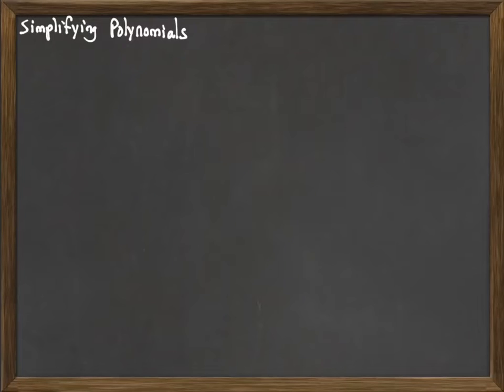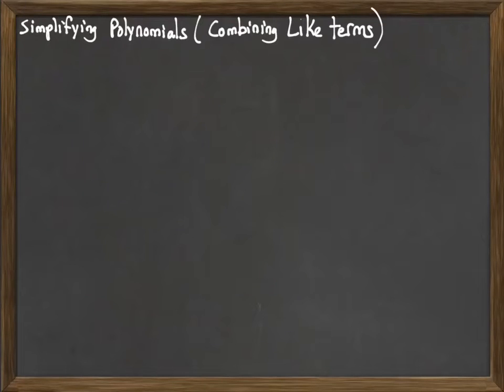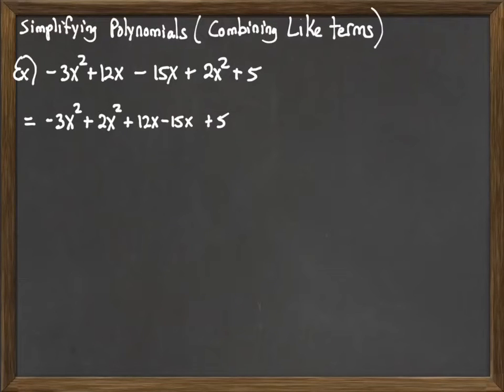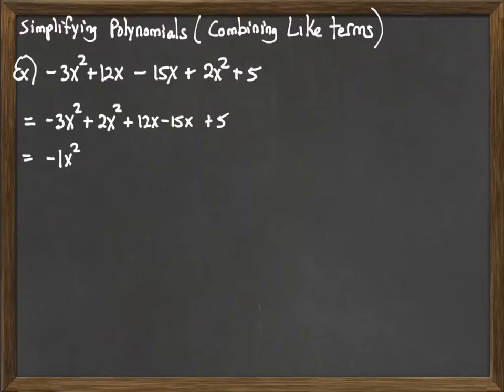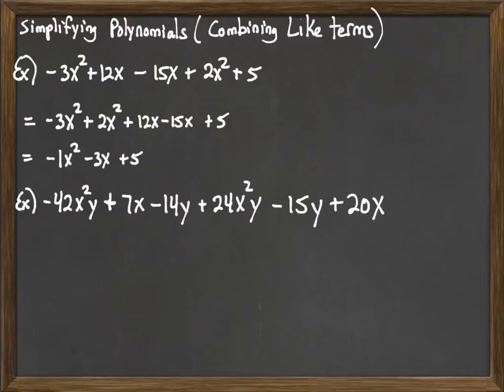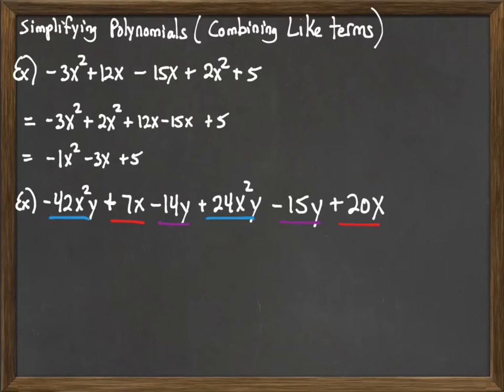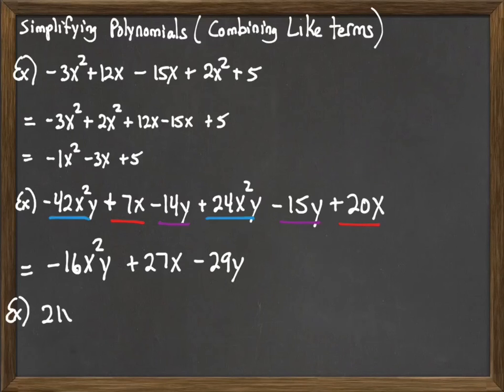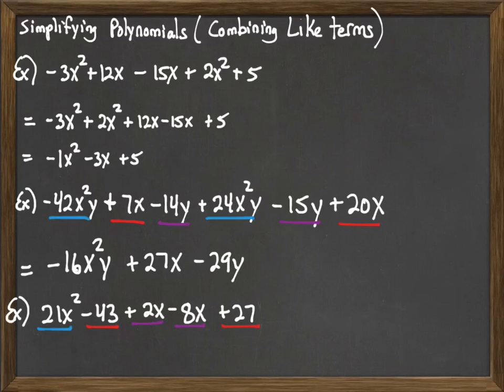Simplifying Polynomials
We look at how to simplify polynomials by combining like terms.